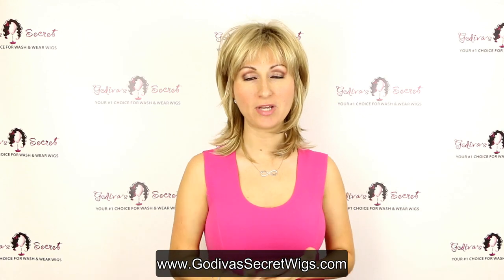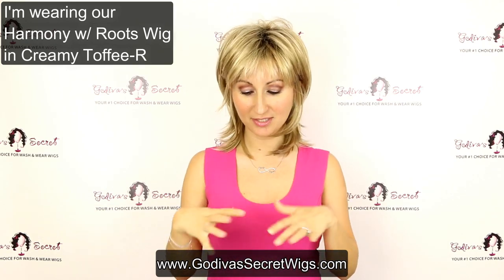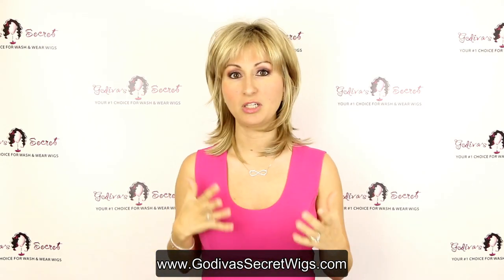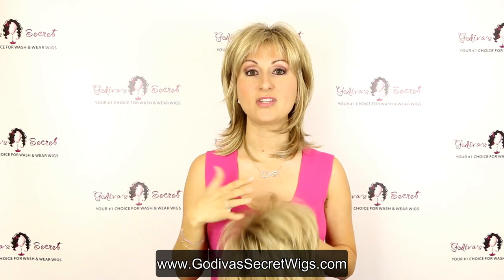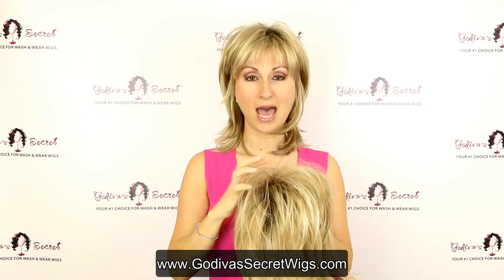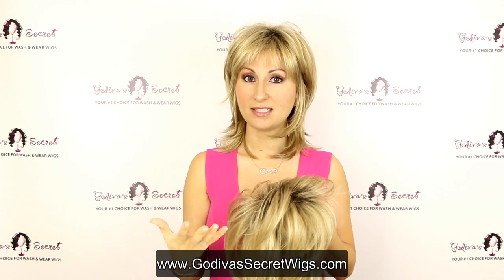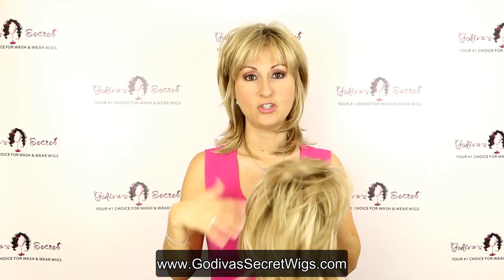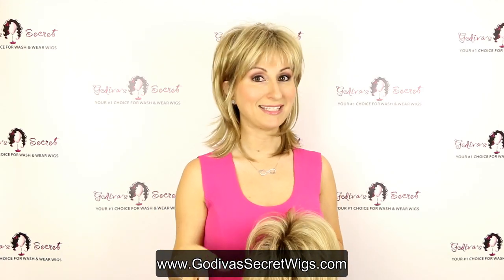How We Quality Control Our Wigs (Official Godiva's Secret Wigs Video)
The wig I'm wearing in this video is Harmony w/ Roots in Creamy Toffee-R